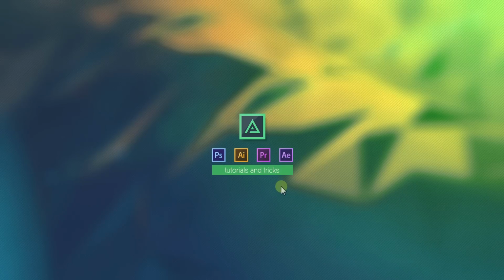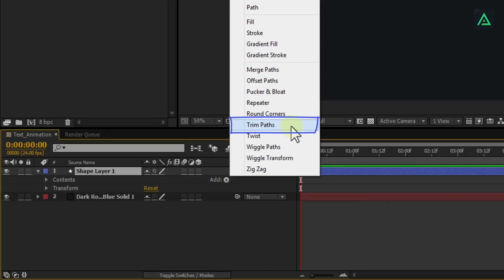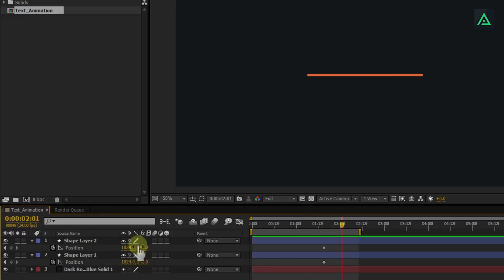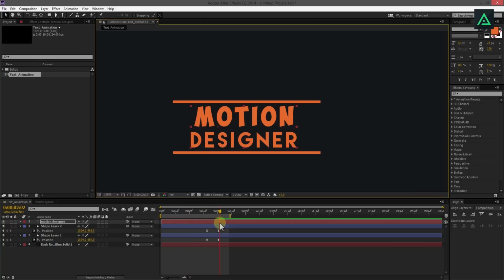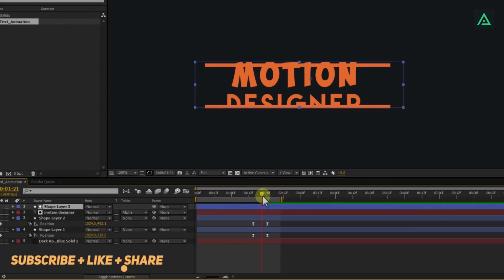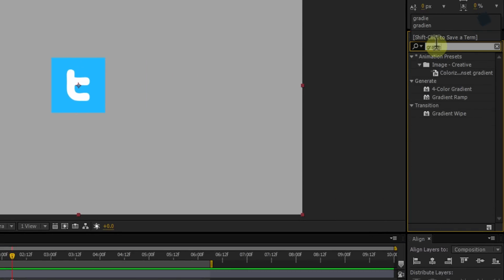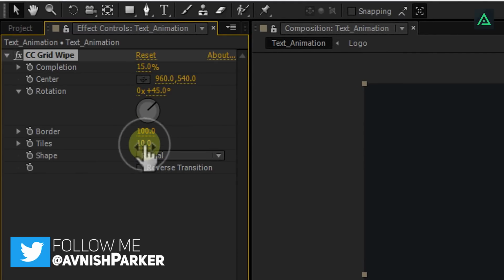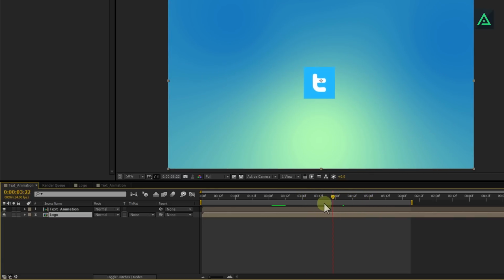Reveal Text Animation in After Effects - After Effects Tutorial (FREE Bonus Intro)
So, are you looking for another text animation tutorial in after effects, you came to the right place. Watch this tutorial and learn how to make Reveal text effect in after effects. Simple steps and also, learn how to create Simple and Small Intro for your YouTube channel. All Inside of the After Effects. No need to download any third party plugins.

Help others to learn these hidden features of after effects.

• How to Make 3D Text in After Effects (No Third party plugin)